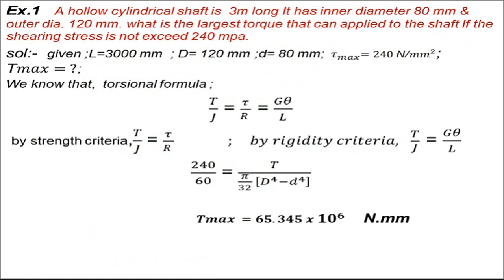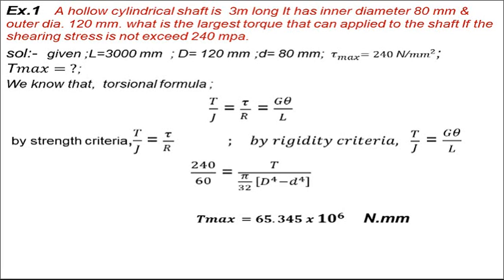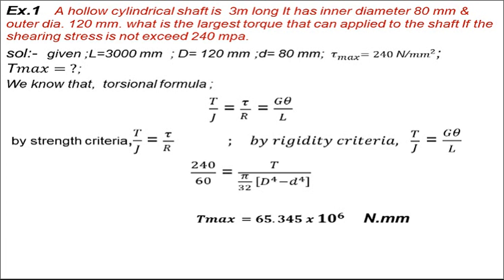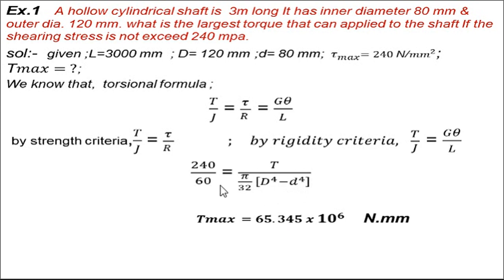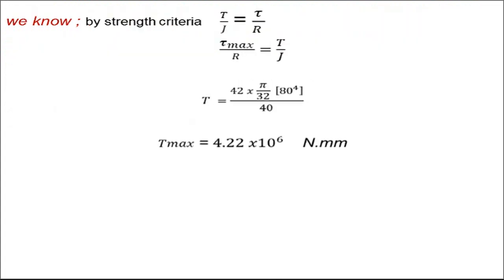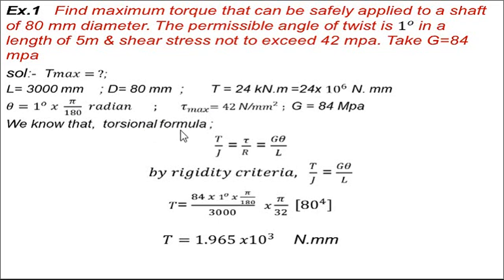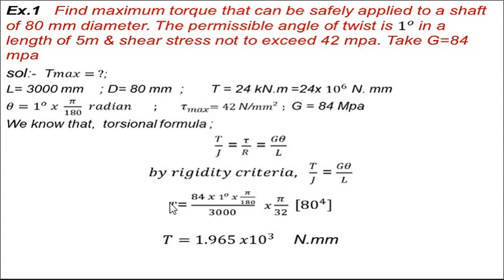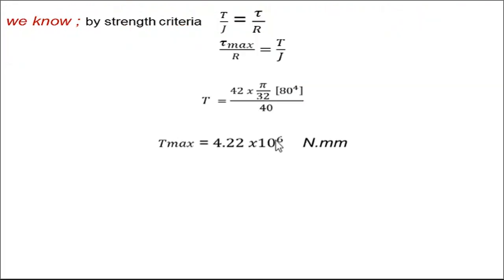4.4 Numerical On Torsion Equation